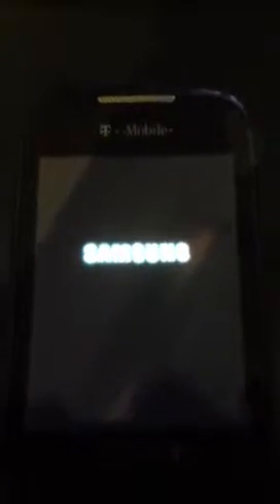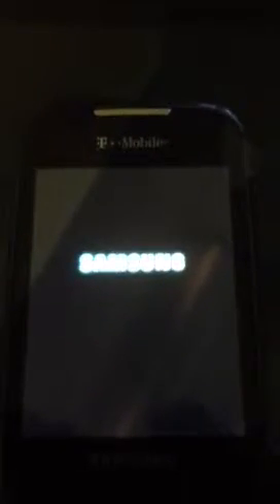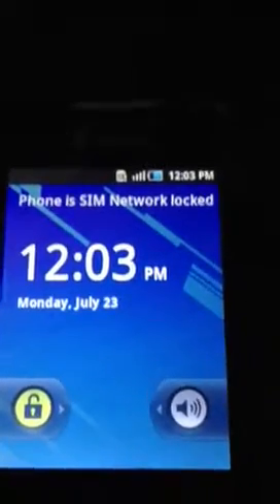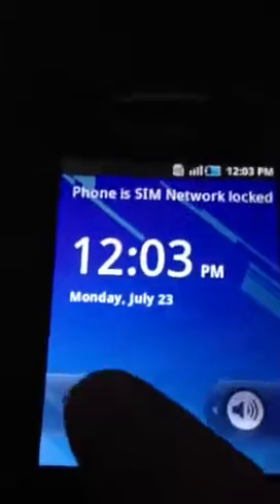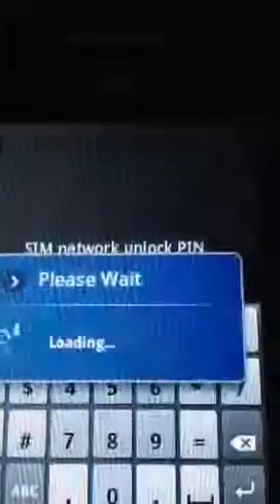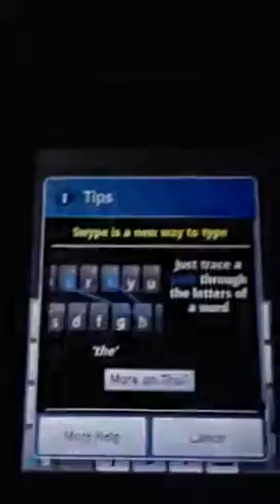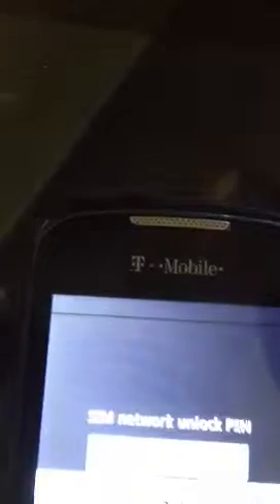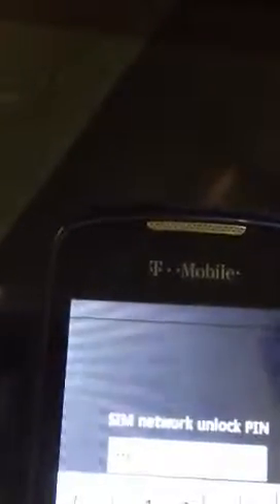How to network unlock the Samsung Dart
Quick video on how to unlock the network on the Samsung Dart so that you can use any sim card.